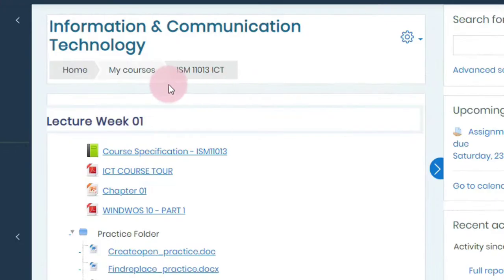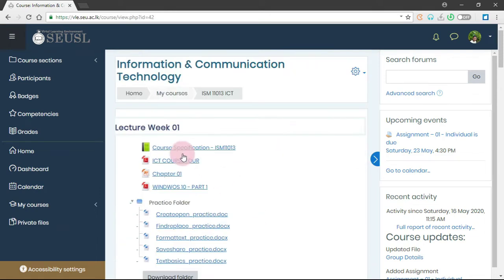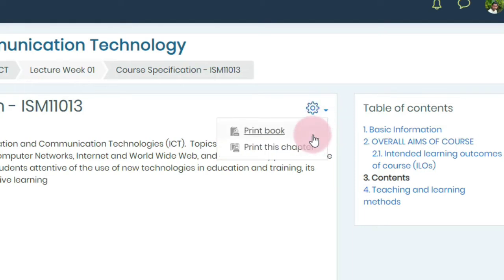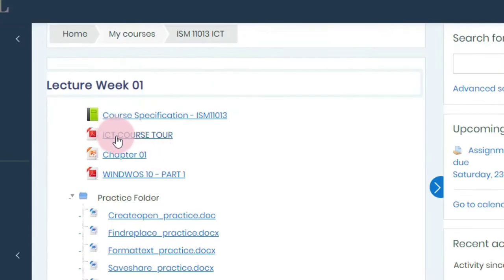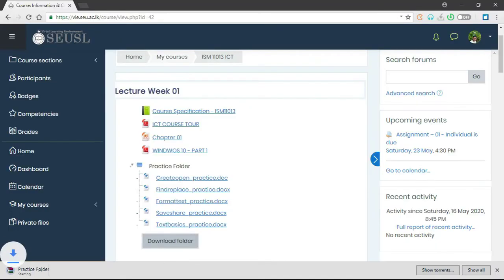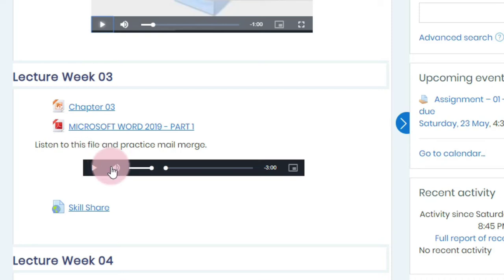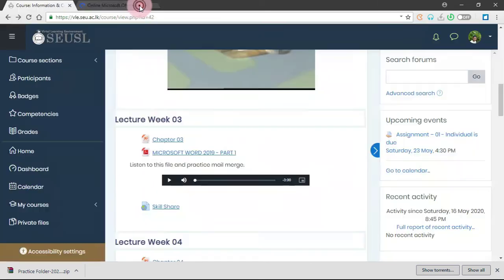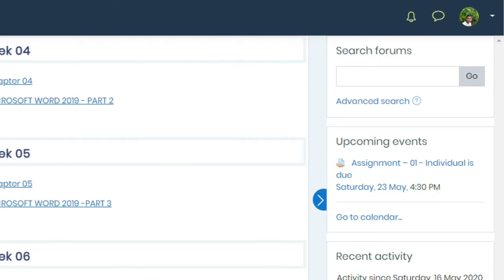03 Access the Course Resources - Step by Step with Voice Guides Moodle Training for Students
This playlist will be a complete training modules for Students who use Moodle as a Learning Management System (LMS) at educational institution.

This is the the next video on the title of Log in to Moodle. Upcoming videos will bring more fruitful and interesting chapters...